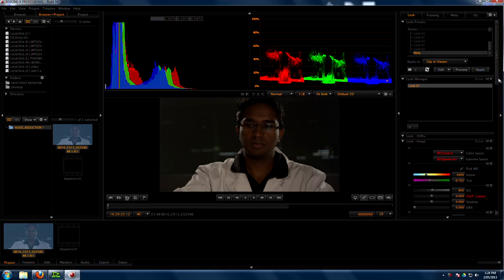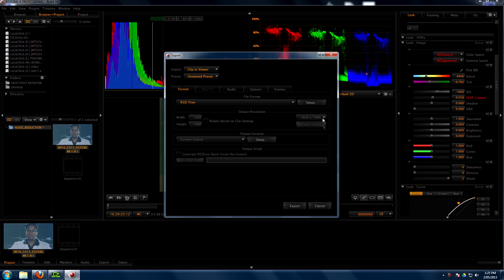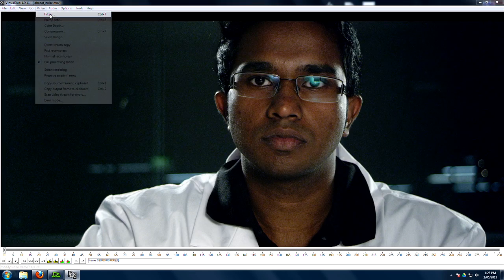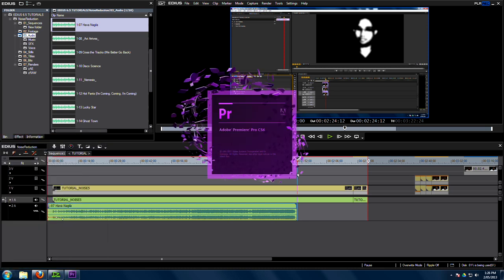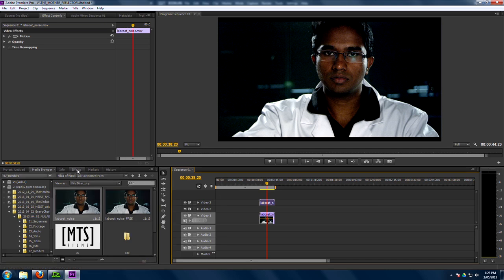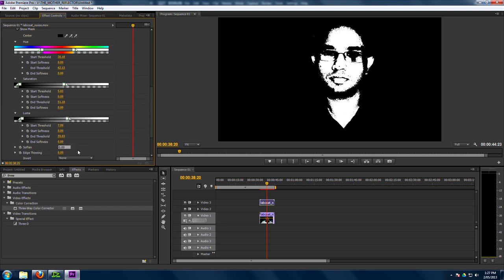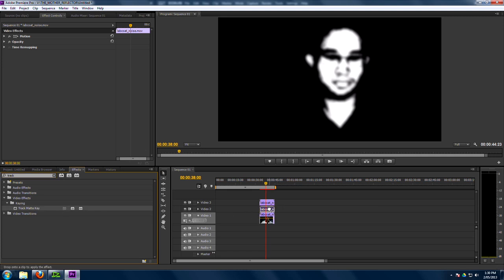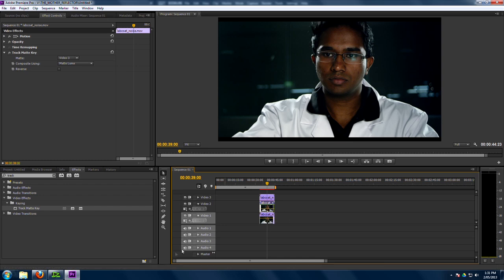Reduce The Noise! Using Premiere Pro (using NEAT VIDEO)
Matt